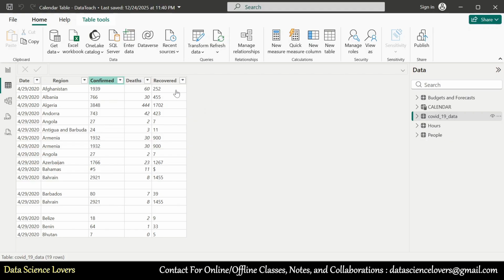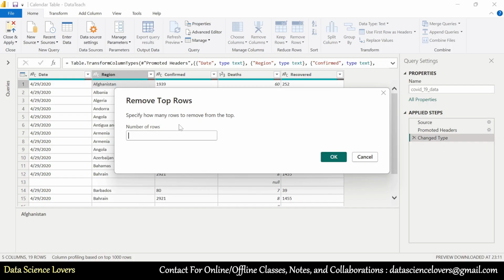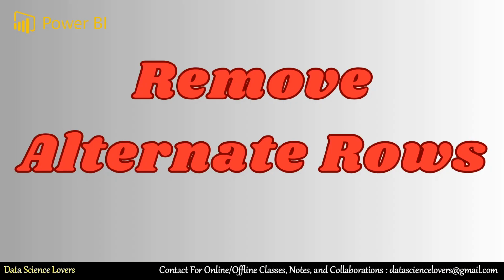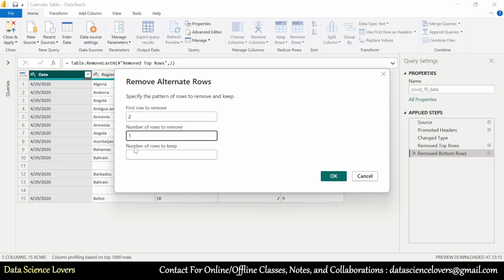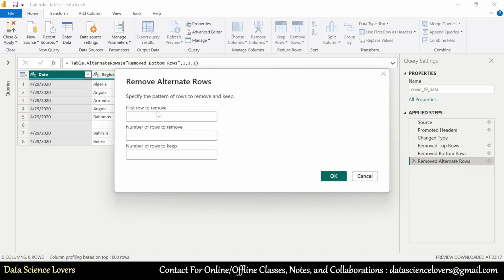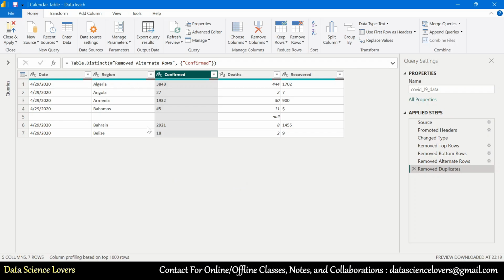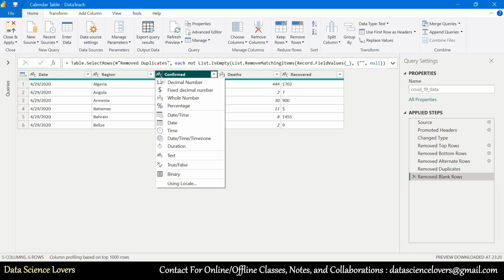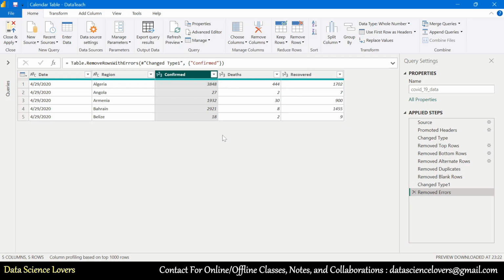How to Delete Rows in Power BI || Duplicate, Alternate, Null, Errors, Top, Bottom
In this video, we will learn how to remove unwanted rows from a table using the Power Query Editor in Power BI. We’ll cover:
1. How to remove Top rows.
2. How to remove Bottom rows.
3. How to remove Alternate rows.
4. How to remove rows having Duplicate values in column.
5. How to remove rows having Null values in column.
6. How to remove rows having Errors in column.

Enrol in our Udemy courses :
1. Python Data Analytics 13 Projects
2. Python For Data Science
3. Numpy For Data Science